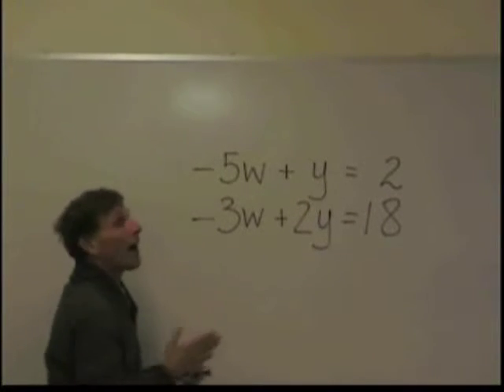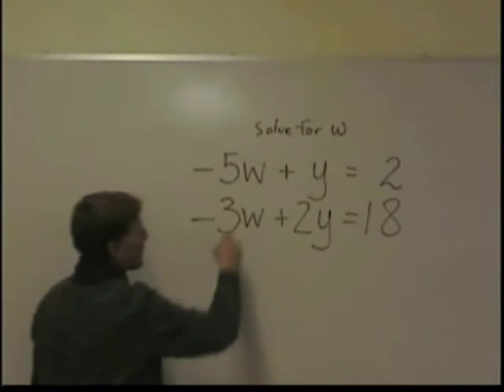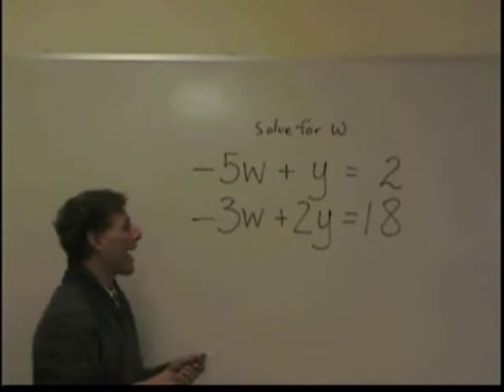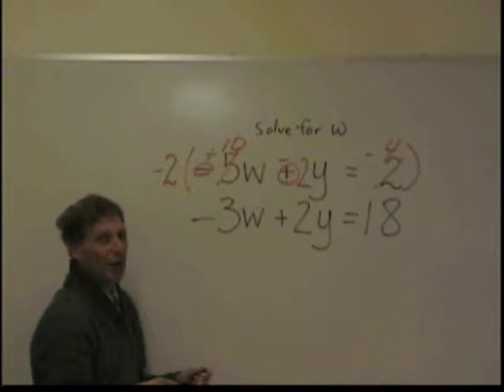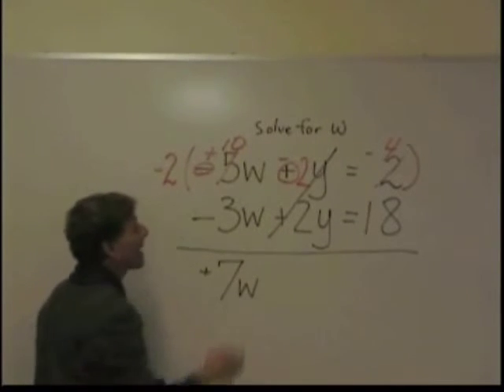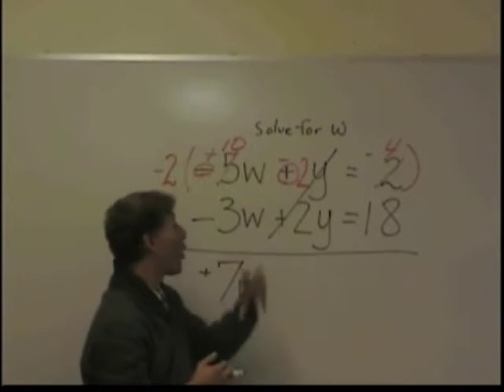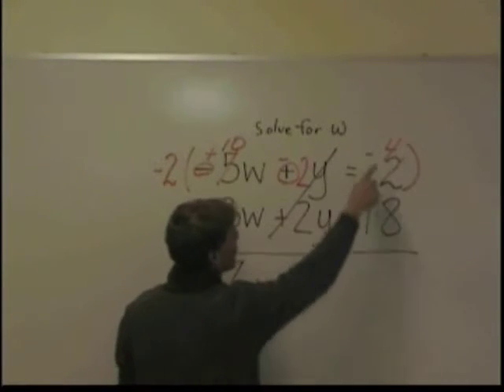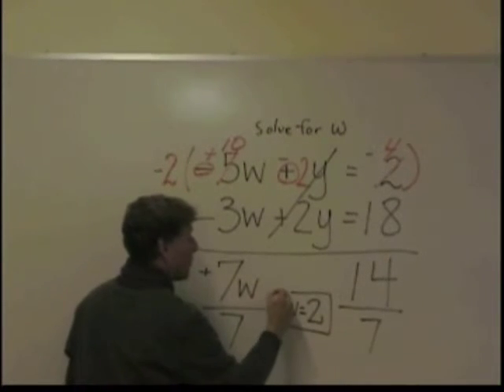EASY ACCESS MATH EQUATION SYSTEMS SYSTEMS OF EQUATIONS A MORE DIFFICULT SET UP YT23A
Here is a SYSTEMS OF EQUATIONS (EQUATION SYSTEM ) Question that is a bit trickier as you do not have any opposite signs on any variable- so not only do you have to adjust by multiplying a number ...you must also multiply the line (in this case the smaller one) by the negative of that number... (here it's -2)  A bit harder ...more to set up. Recommend you watch lesson 1 on this topic (YT 23 Lesson 1) first!